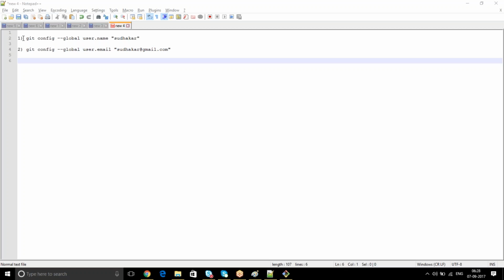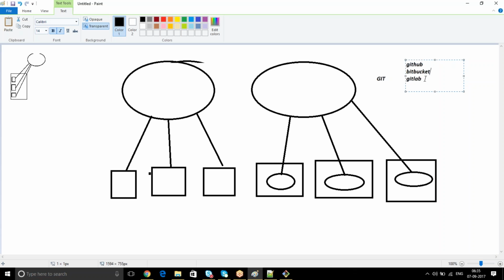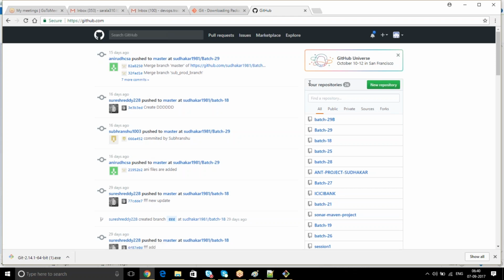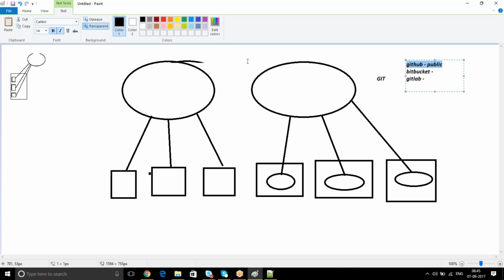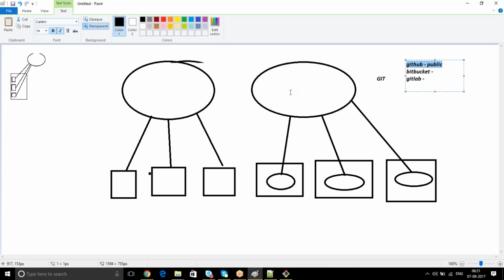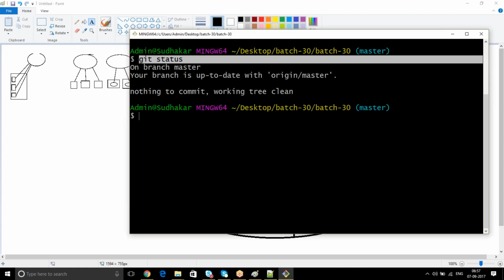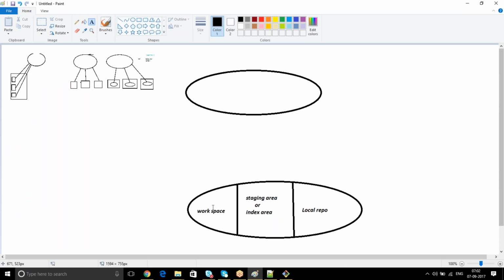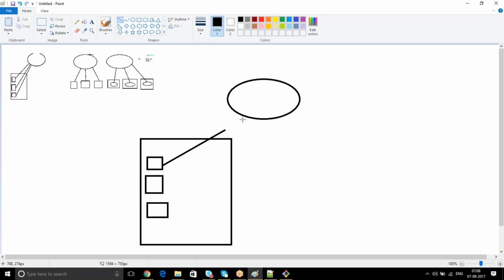GIT Installation - Devops with AWS & LINUX | Saag Tech